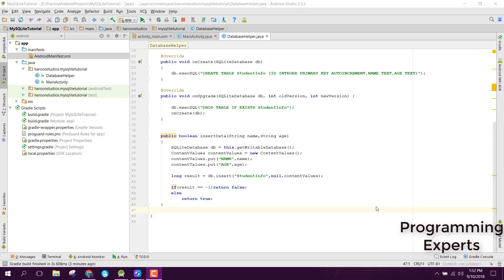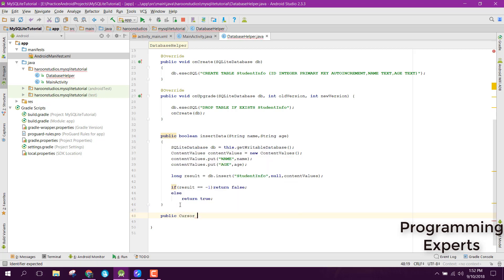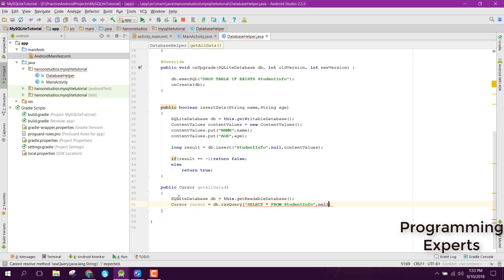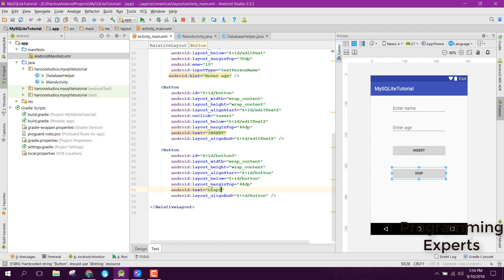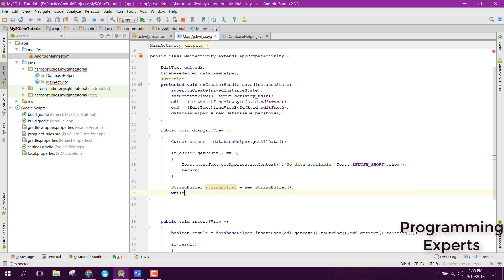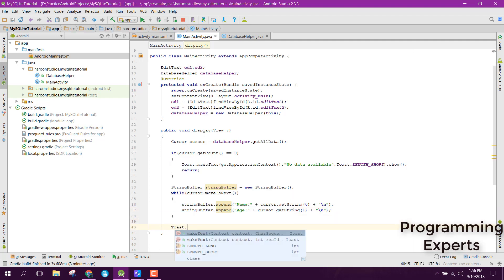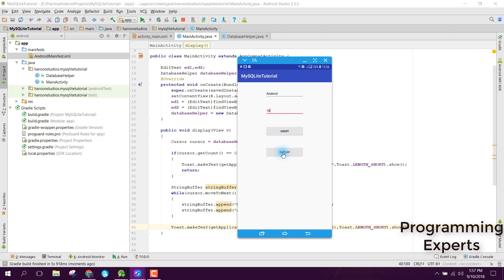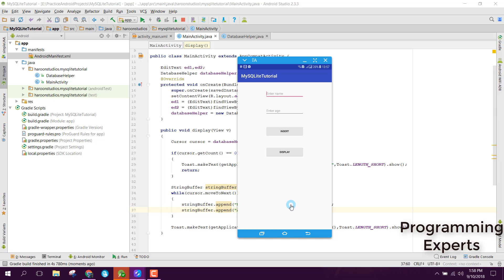#2 Learn SQLite Database using Android (Display Data)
In this video, i am going to teach you how to display the data using sqlite database in android studio.